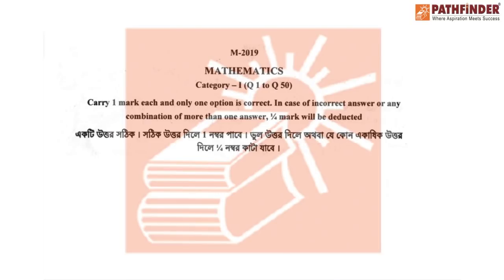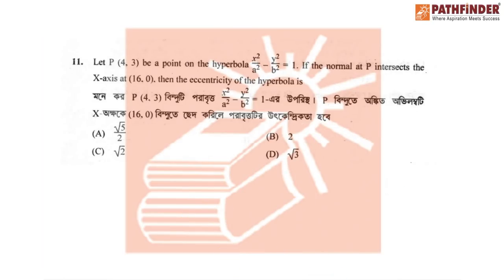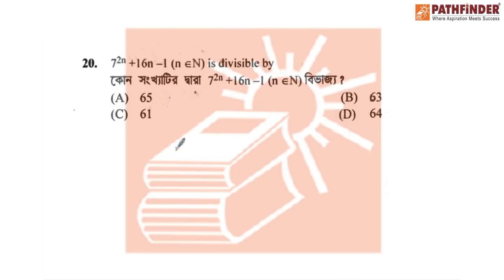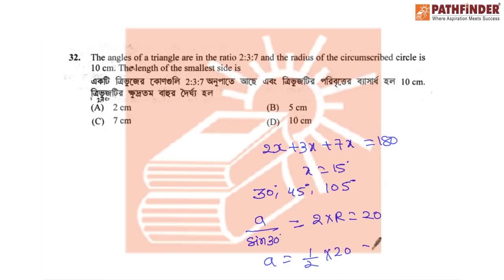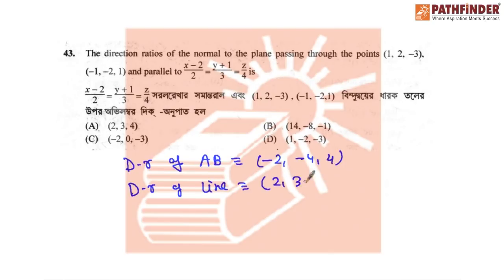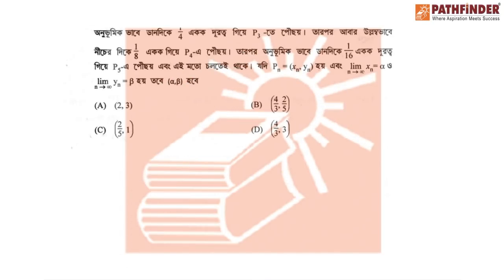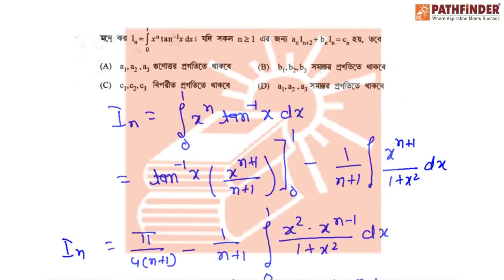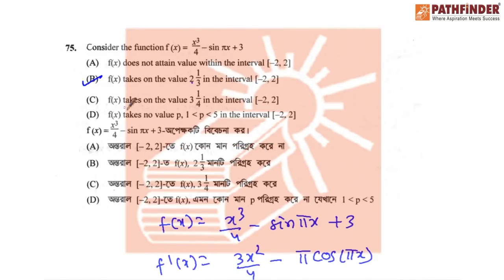WBJEE 2019 MATHEMATICS SOLUTION.